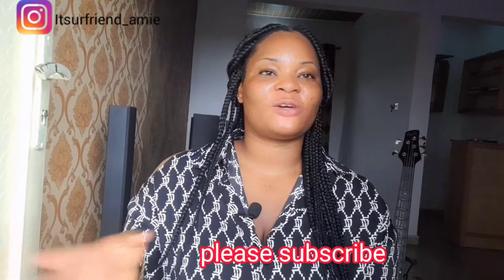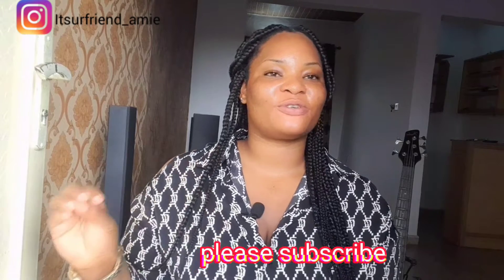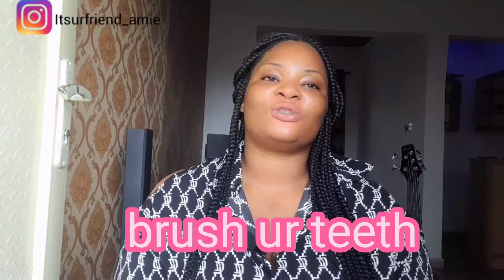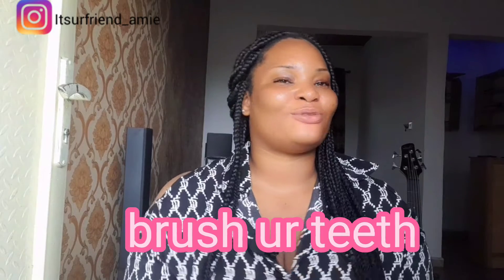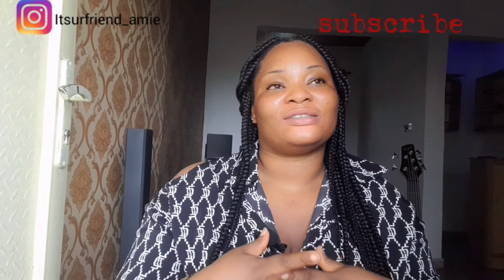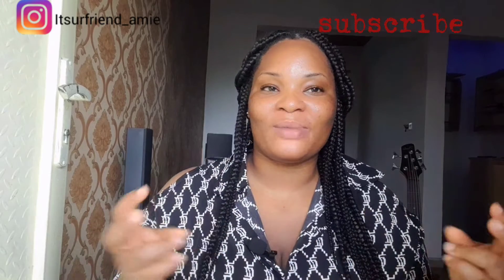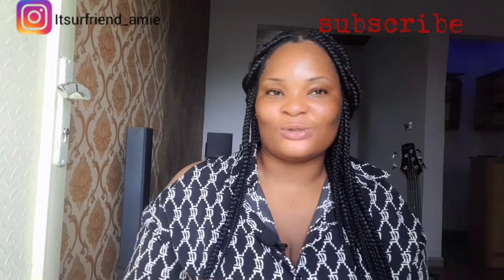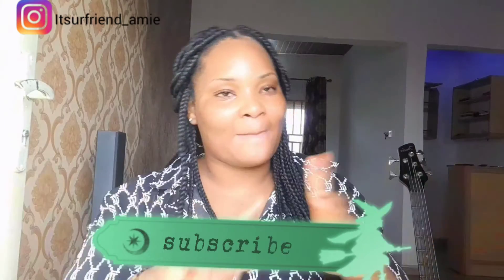BEDTIME: Always do this before bedtime and this will happen to your face.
hi guys in this video I shared things you need to do before going to bed and the results..